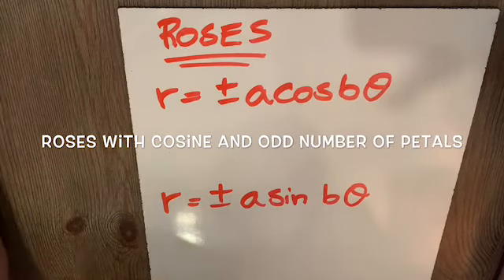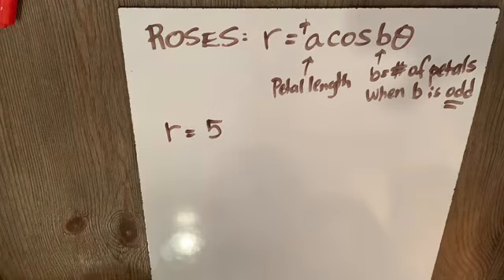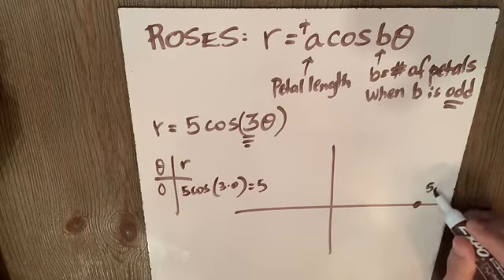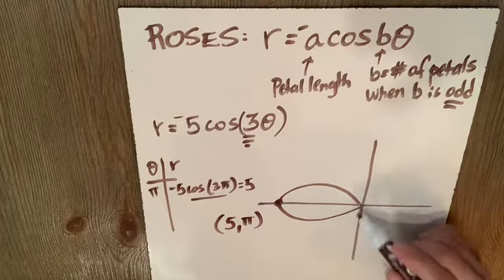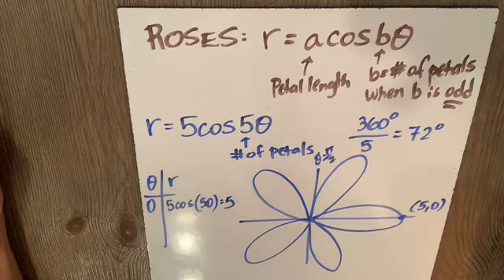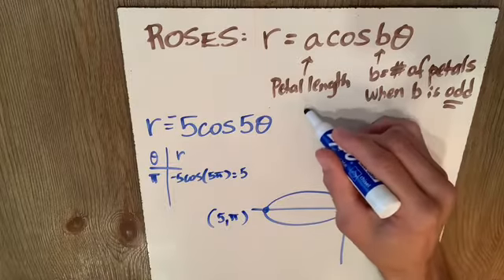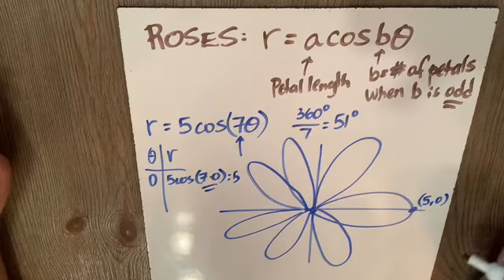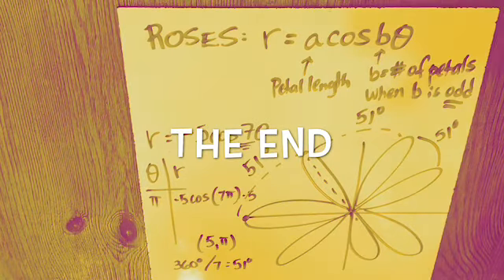Roses with Cosine and an Odd Number of Petals